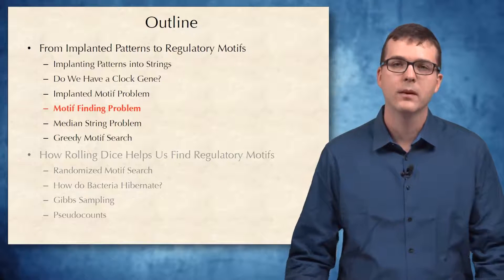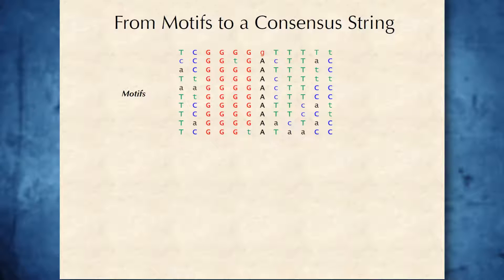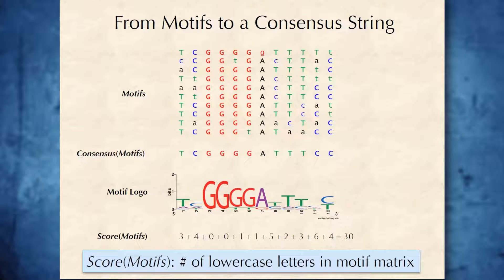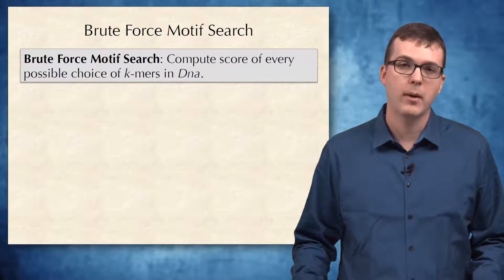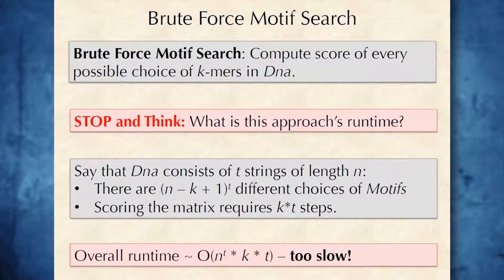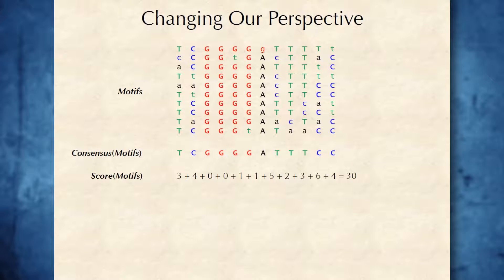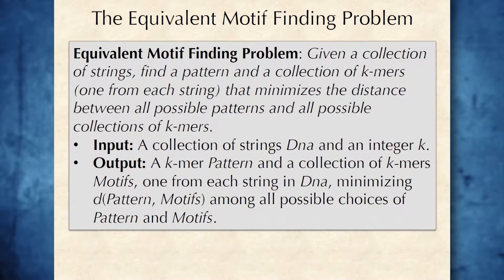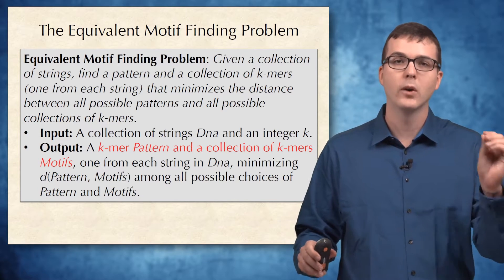From Implanted Patterns to Regulatory Motifs (Part 2)